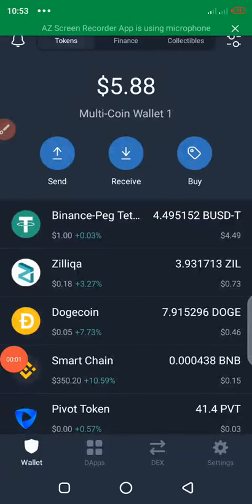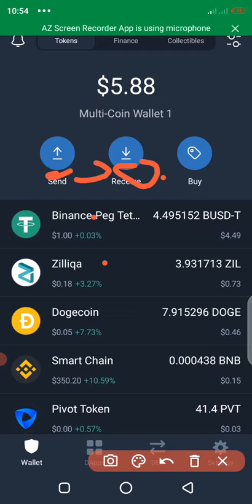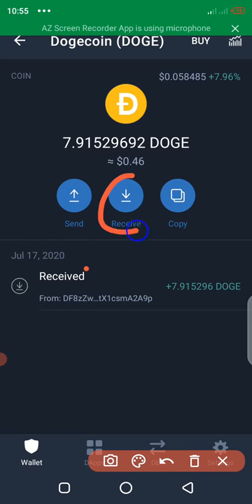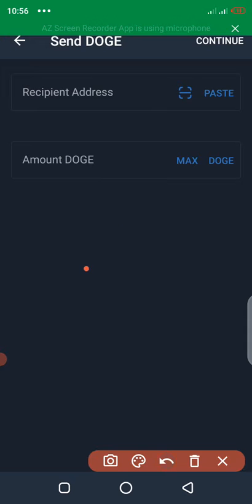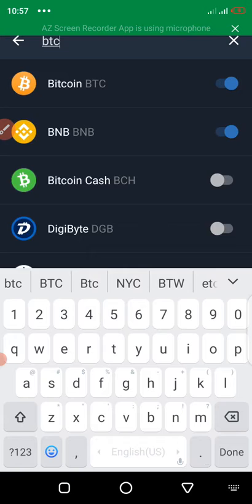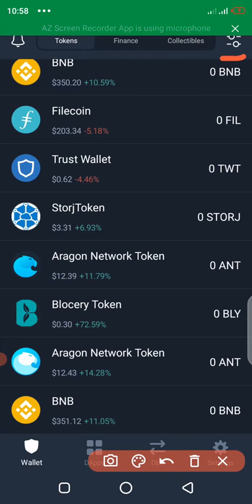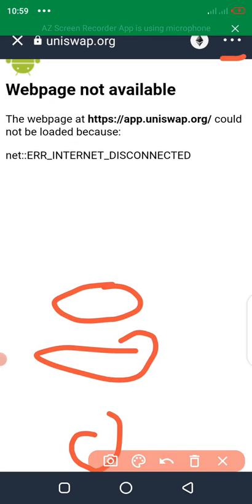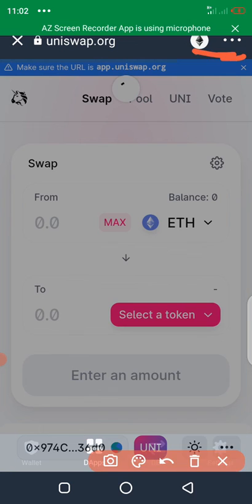Trustwallet UPDATE strategy for 2022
Trustwallet new features

Phone wealth class course;get my course below

I can teach you ways of making money with your phone.